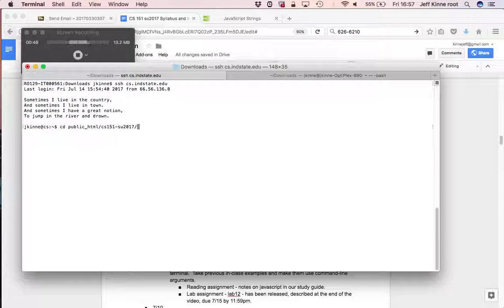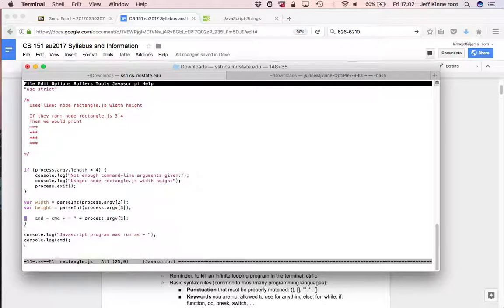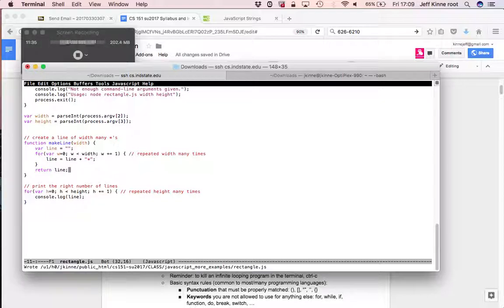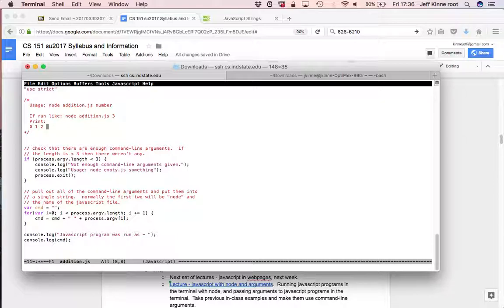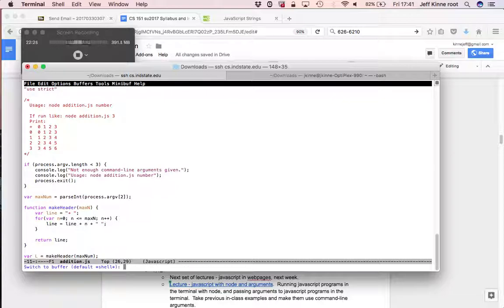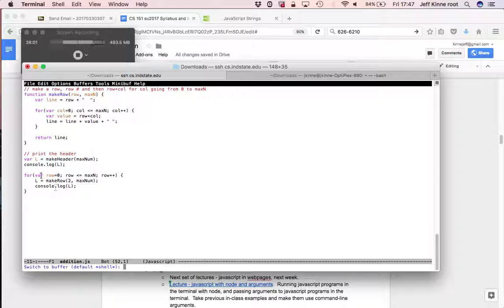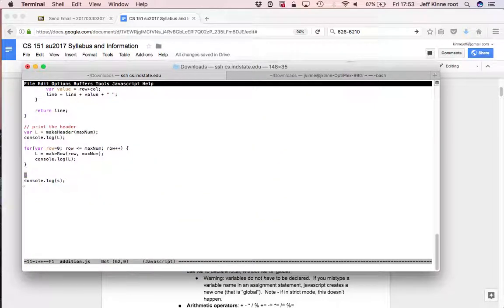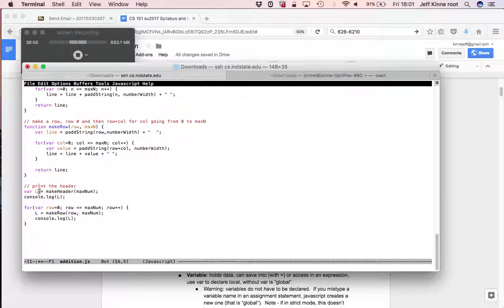CS 151 su2017 loop, function examples